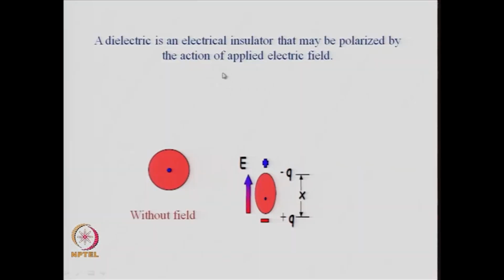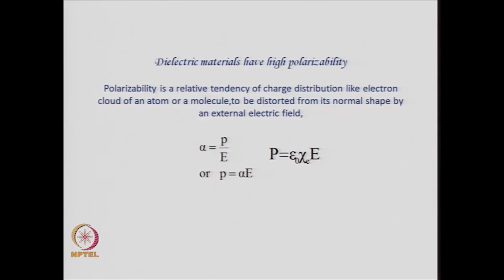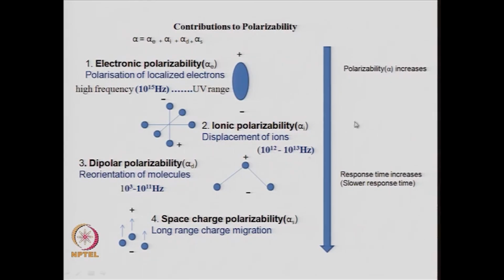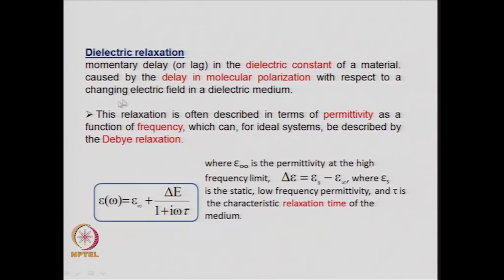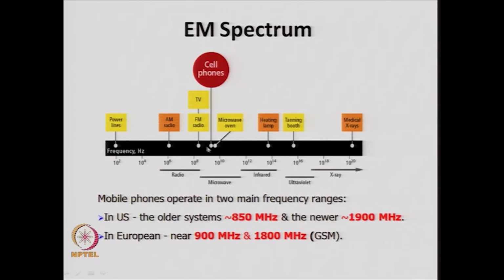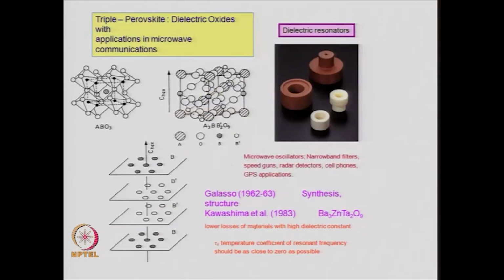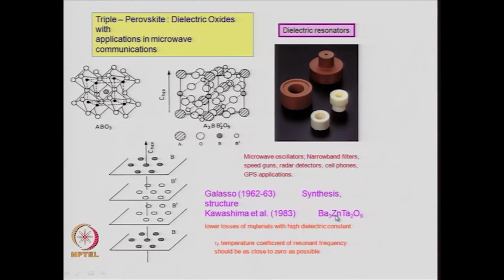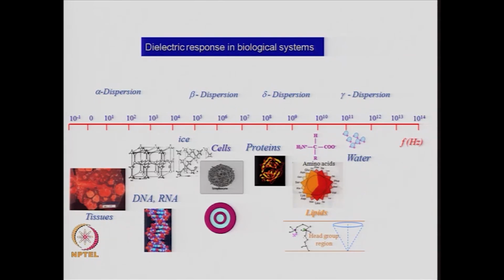Lecture 32: Dielectric Properties - I